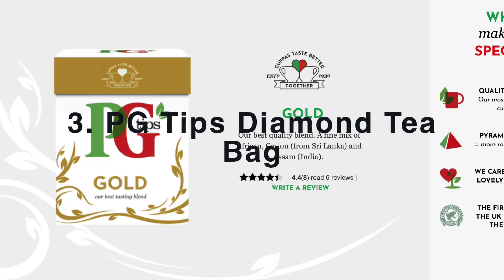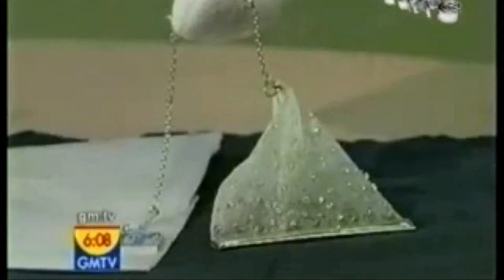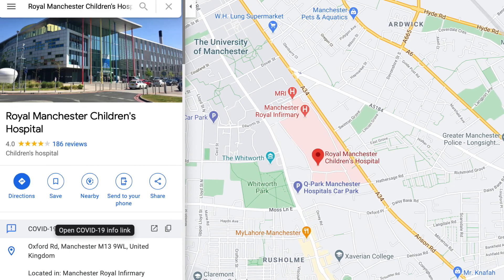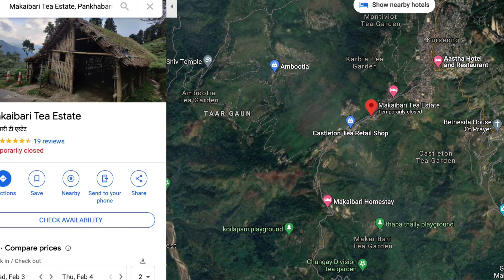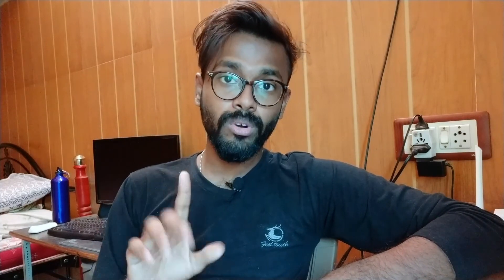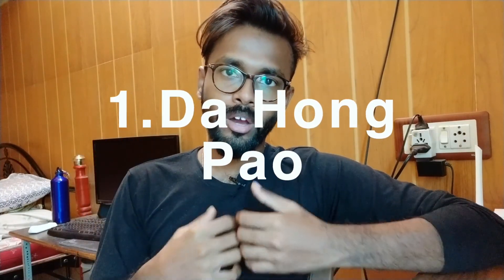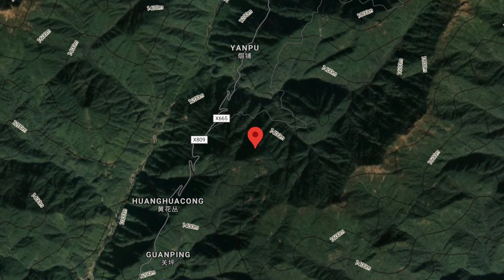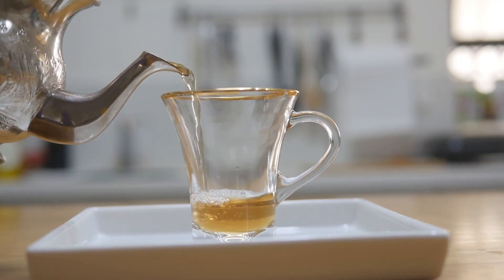3 most expensive TEA in the world | TAMIL